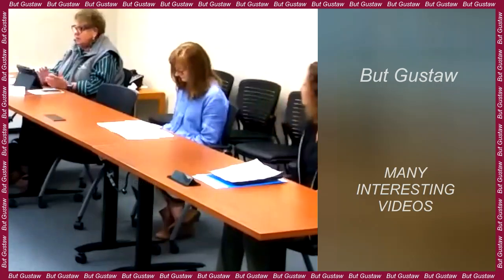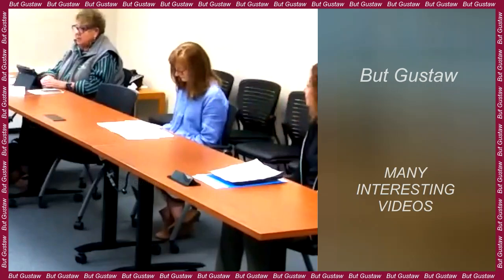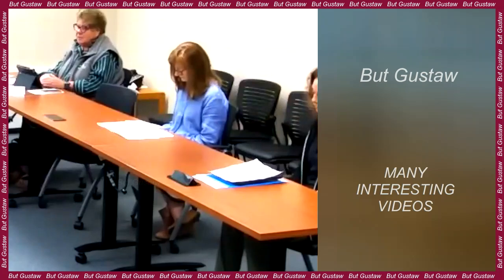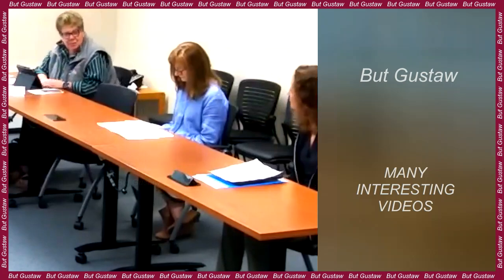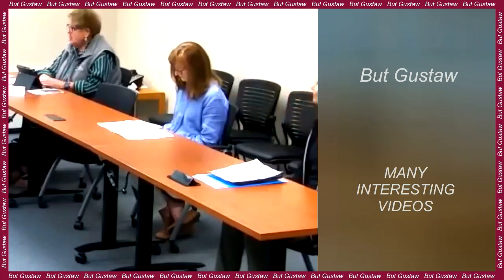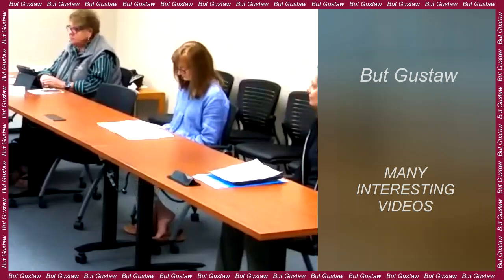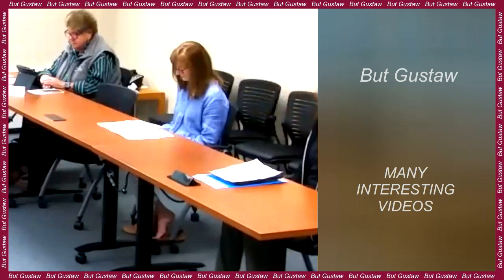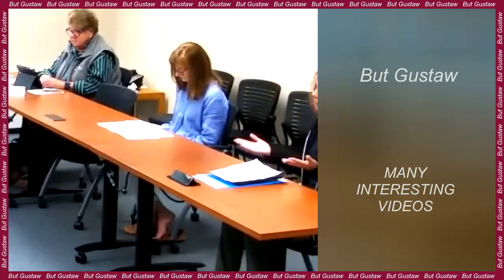video SjSd0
Topic:
How does photovoltaics work on cloudy days?